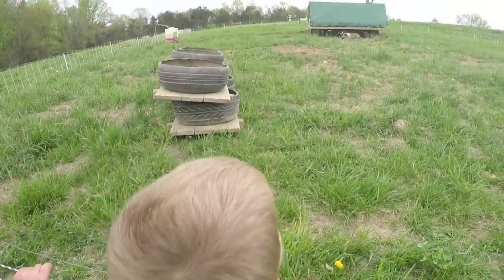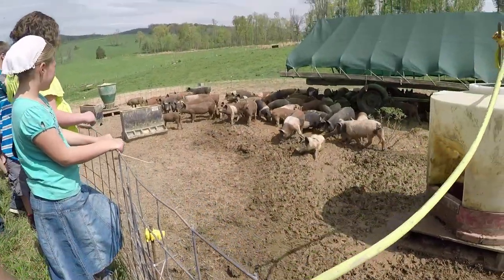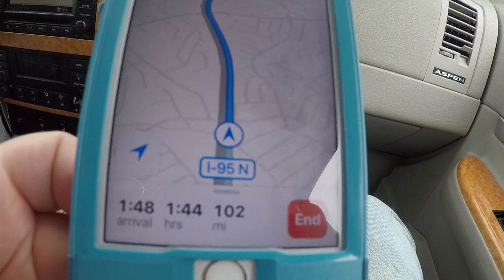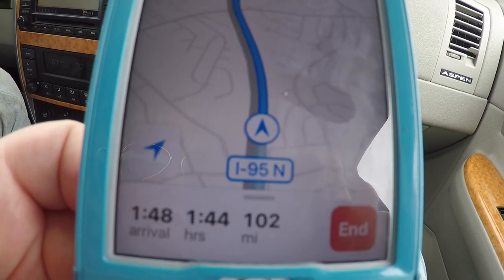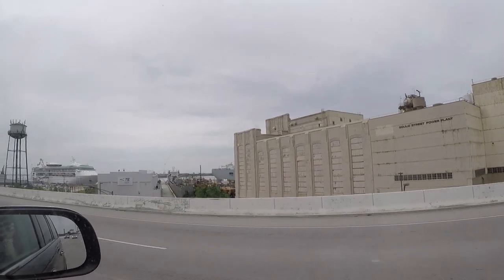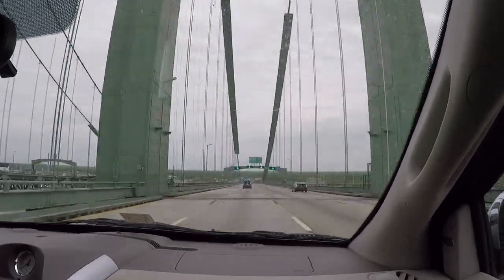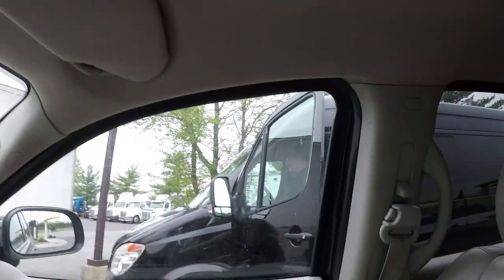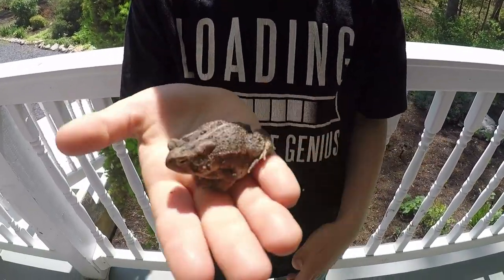Our "New" LARGE FAMILY VAN | Homeschool Family Vlogs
Our homeschool family starts the weekend touring a pig farm and ends the weekend buying our dream "new" (gently used), Mercedes Sprinter Van!  We've searched high and low for this exact van and finally found one a few states away. It's the perfect large family van for our homeschooling life!

Jamerrill Stewart
4 Weems Lane #220

8 Quart Instant Pot
14 Quart Electric Pressure Cooker
7 Quart Slow Cooker